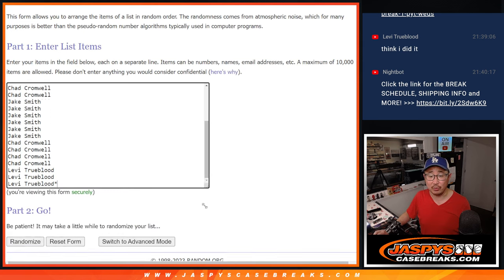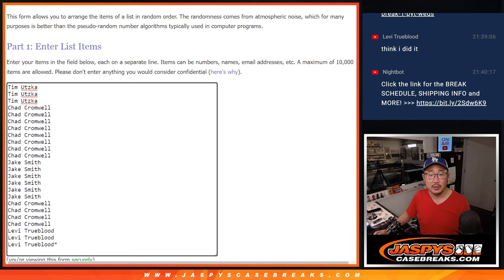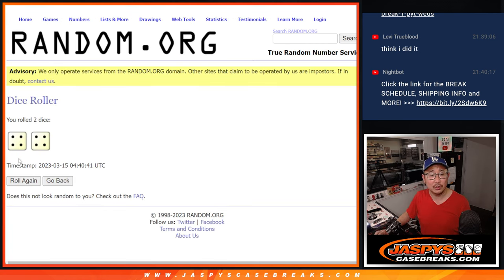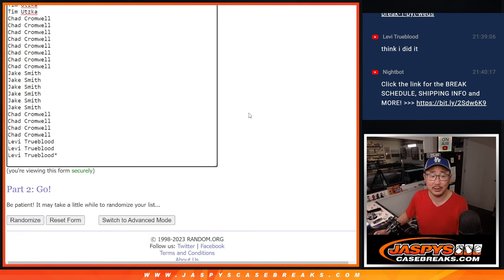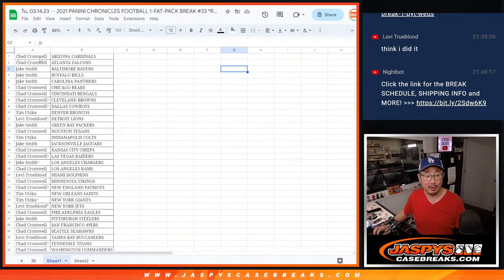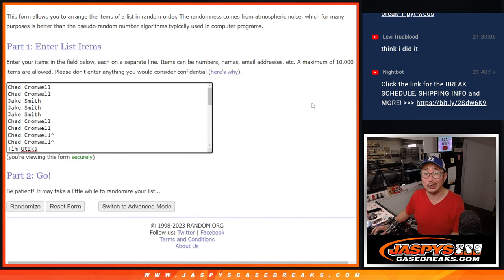Tu, 03.14.23 -- 2021 PANINI CHRONICLES FOOTBALL 1-FAT-PACK BREAK #33 *RT*